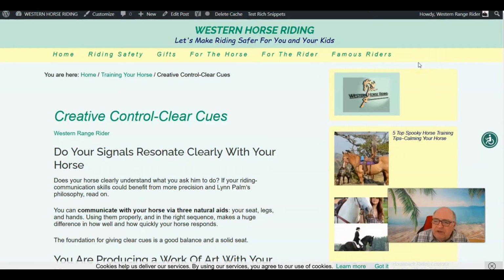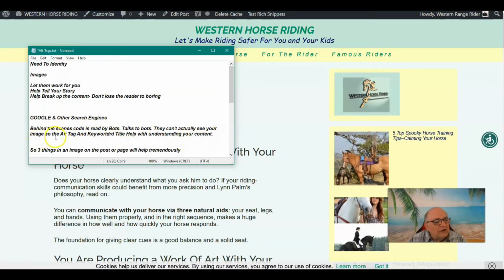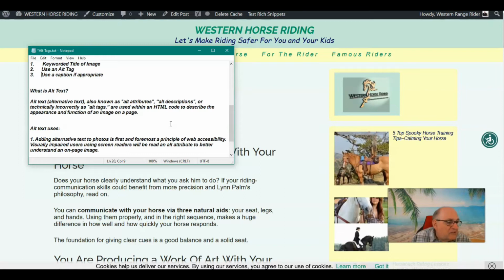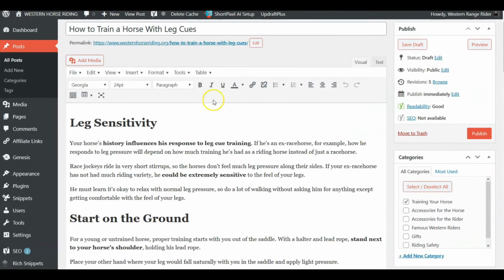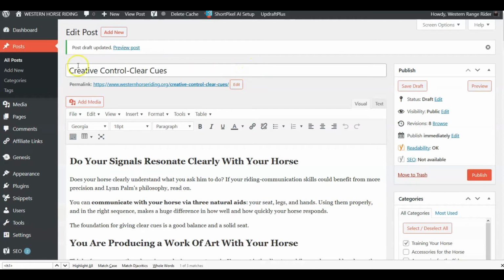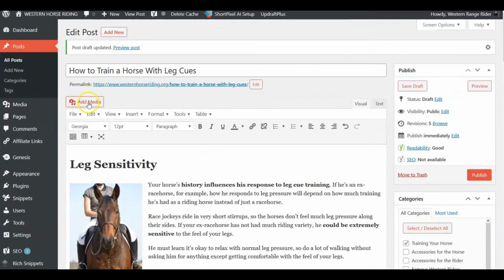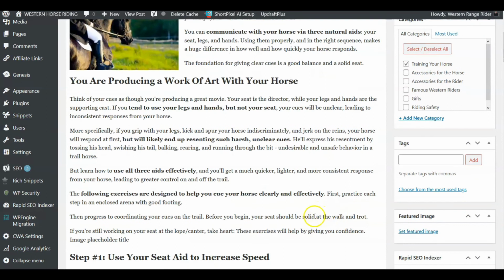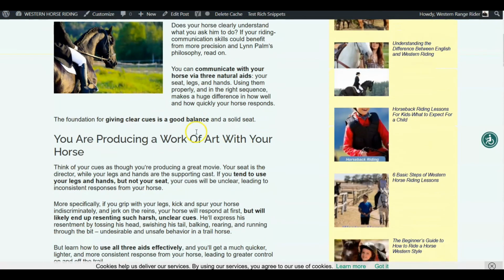How To Optimize Images For WordPress SEO - 😀😀😀Helps Get Better Site Load Speed 😀😀😀On-Page SEO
This video is a tutorial about how to optimize images for WordPress SEO.
Click the link below for GREAT FREE Training to help build your online home business today.
These directions for images on your website are guaranteed to help your website's speed. 😀😀Make Google Happy😀😀. Increase your user experience.
I go over the easy steps I use to create the best optimization for all of your images. Simply put I show you image optimization SEO.

00:00 Introduction
01:16 Setting The Tone For The Video- A Need To Identify Images
05:17 What Is An Alt Tag
07:31 Going Over Optimization Examples
10:01 Using an Image Compressor To Compress the Size of the Image - Better Site Load Speed
12:01 Insertion Of Images into Post On WP
19:24 A Look At The Image HTML Once Inserted - What The Bot Reads

Here a link to Tinypng The image Compressor I used in the video